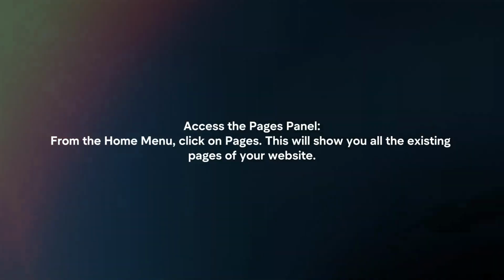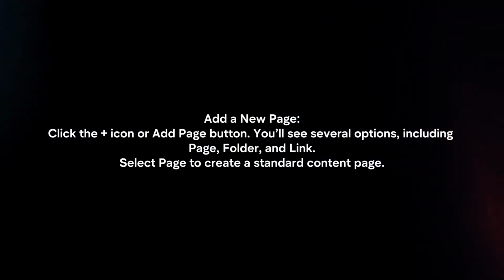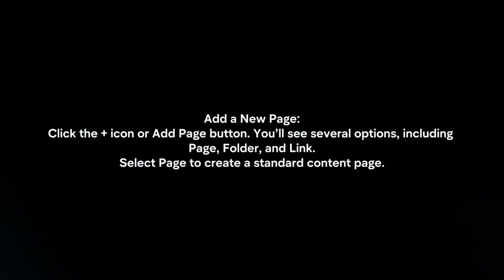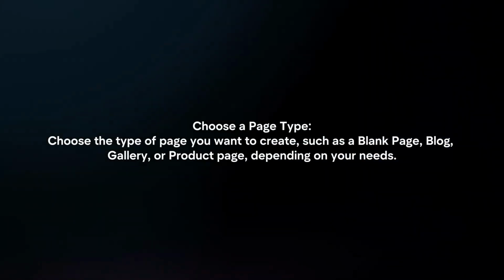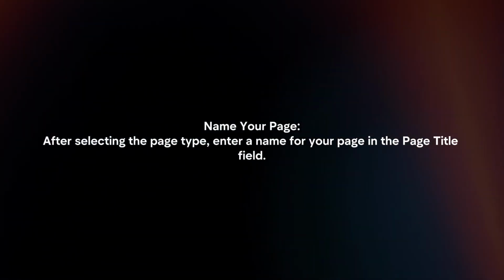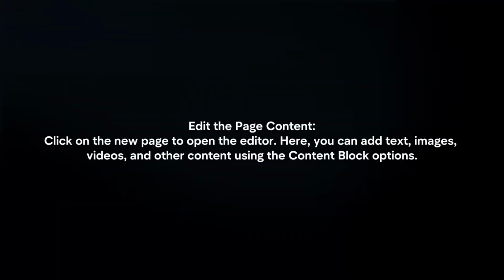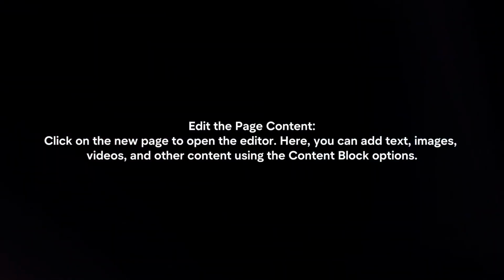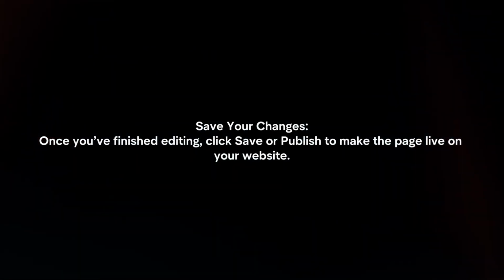How To Add A Page On Squarespace Website? (2024)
In this video I will explain How You Can Add A Page On Squarespace Website In 2024.